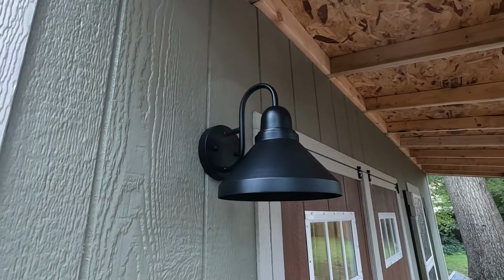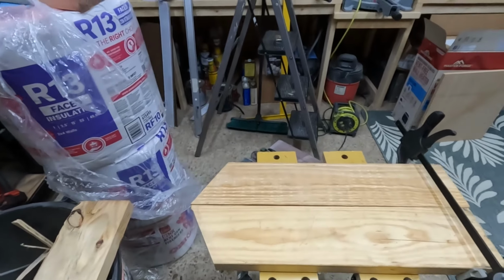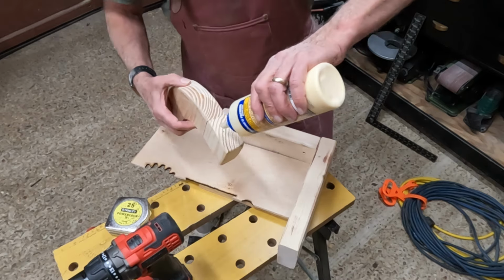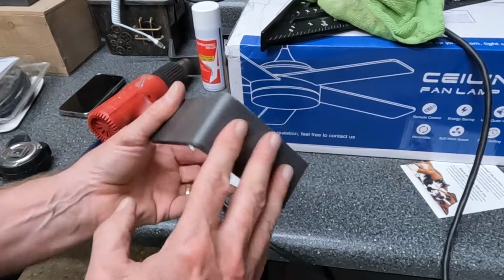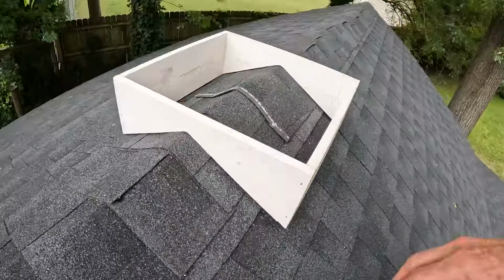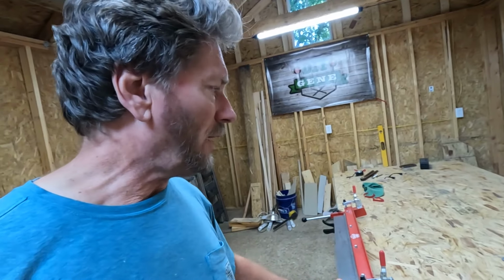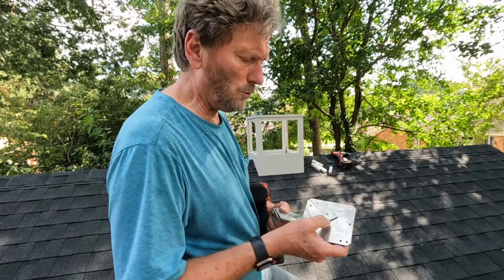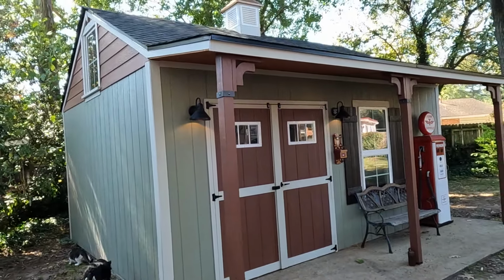1 Man Shed Build Part 4: The FINAL 24 Hours!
Can one man build a 14’ x 18’ shop alone? I started out to build my own shop. Here is the first video in the process. I am not a professional builder and this video is to share my experience.
Here are some materials and tools used in this project.